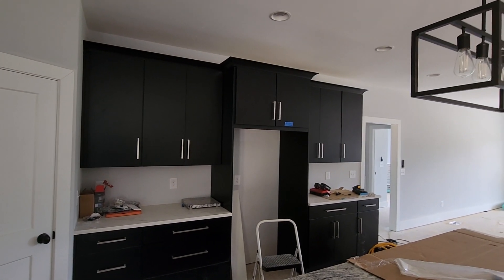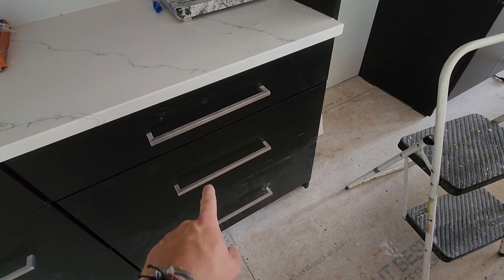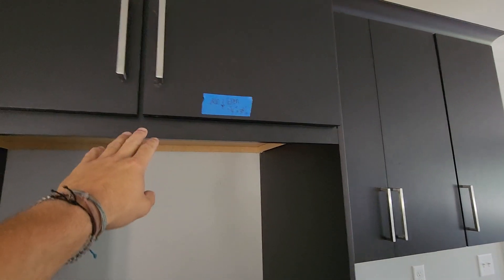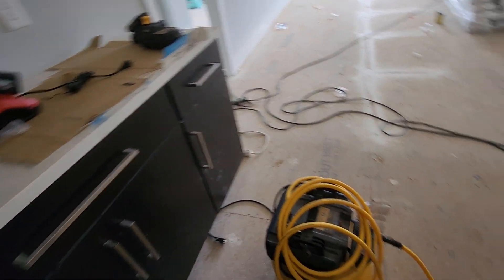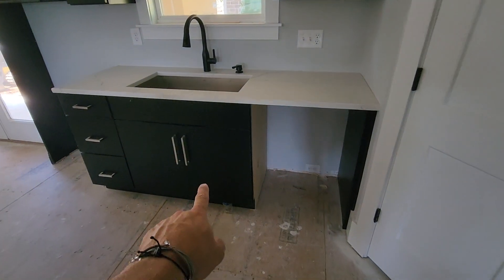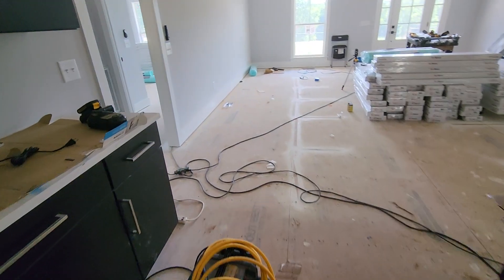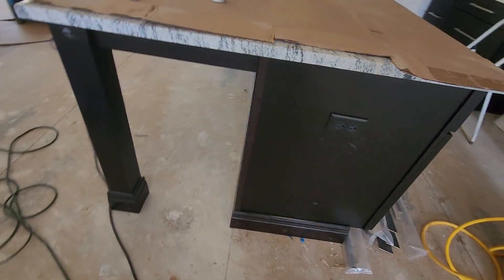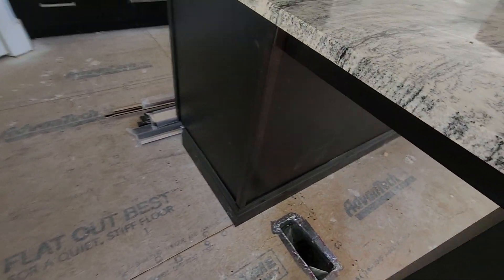ind. client Byrd work order completion zw